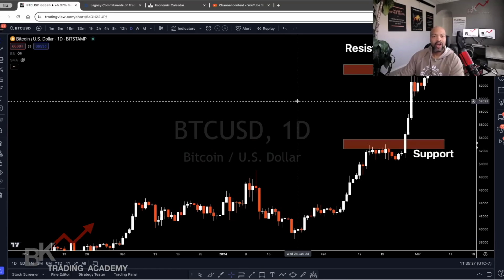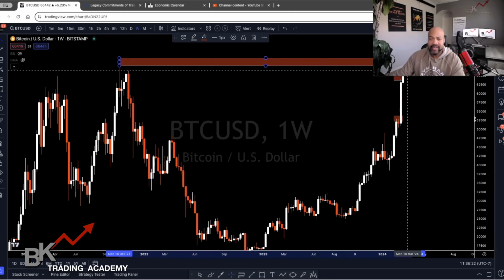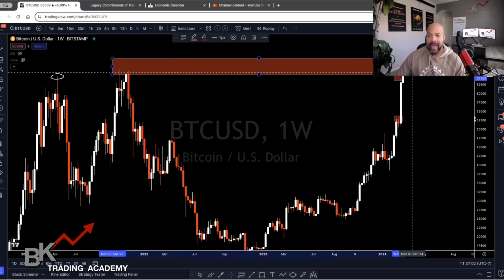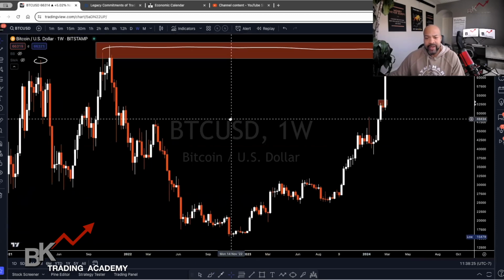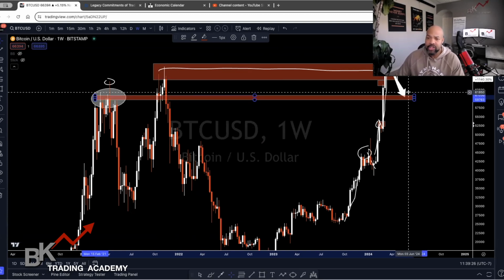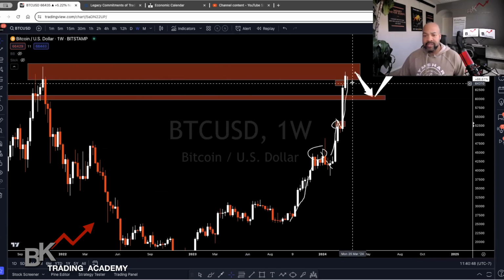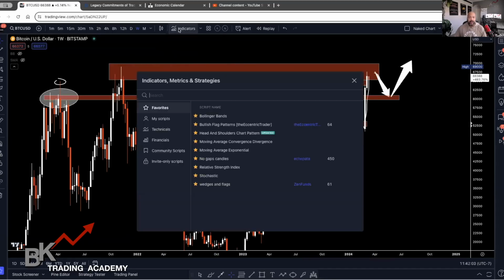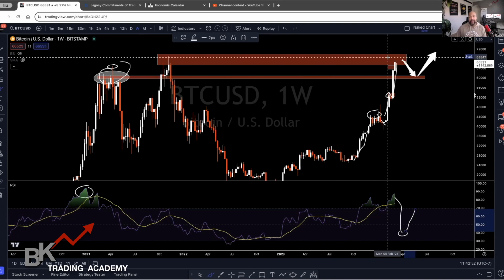🔴 Be careful buying Bitcoin until.....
Bitcoin is on the rise BUT it needs to attract new buyers. MY ANALYSIS

(Academy
       coming in 2024